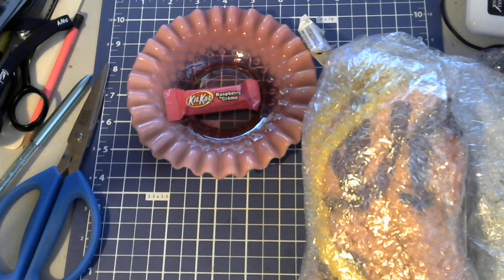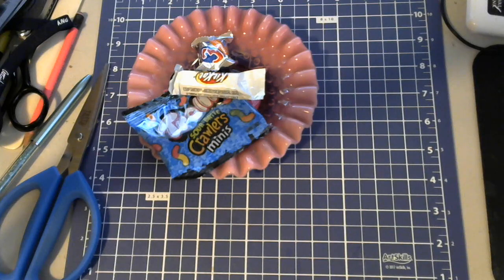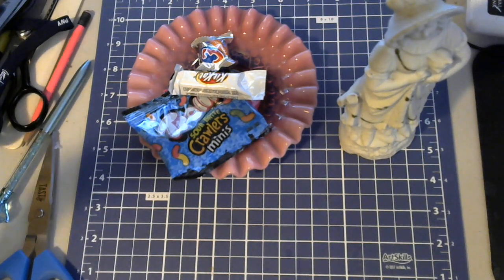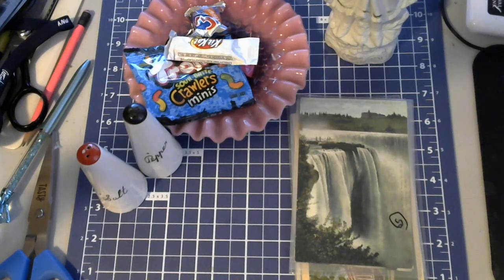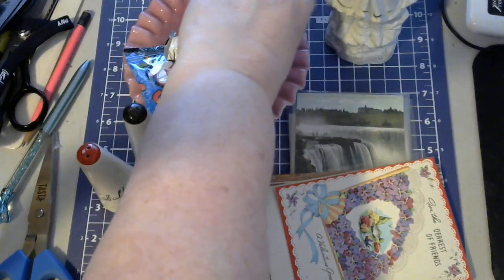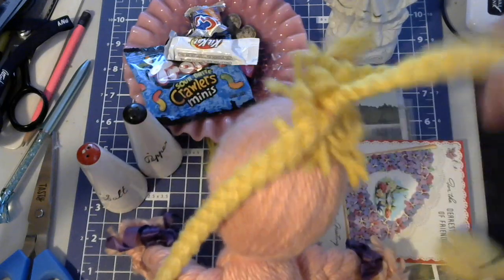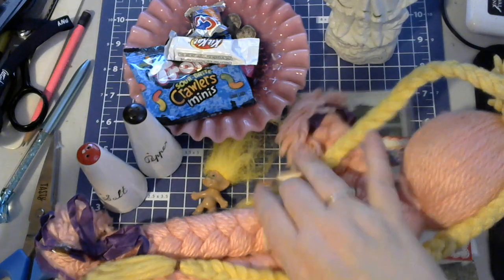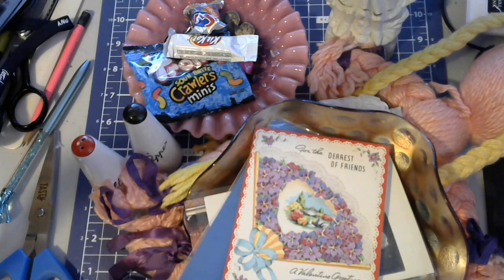Sunny Funtime Mail Valentines From Schmidt Auction on Whatnot